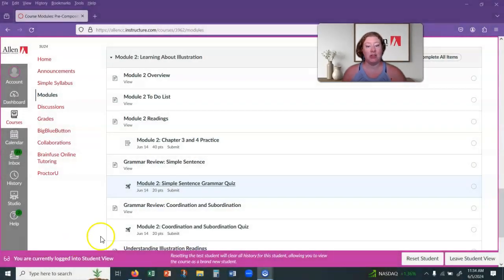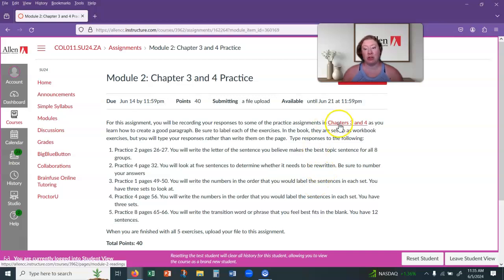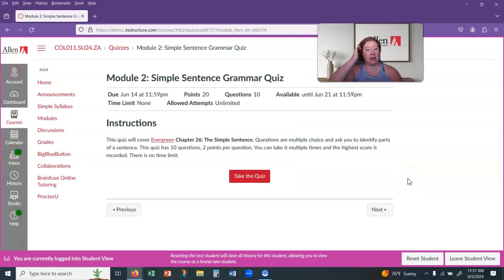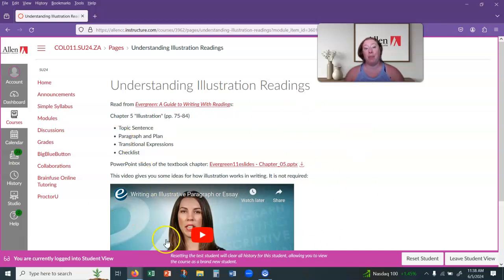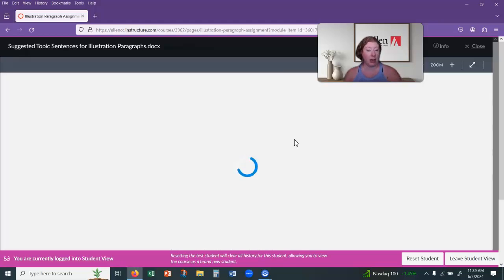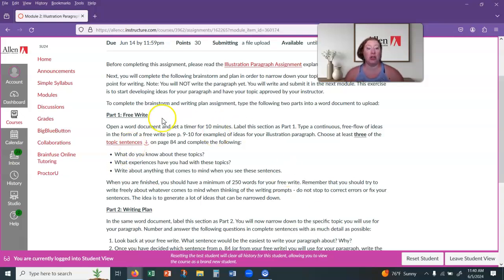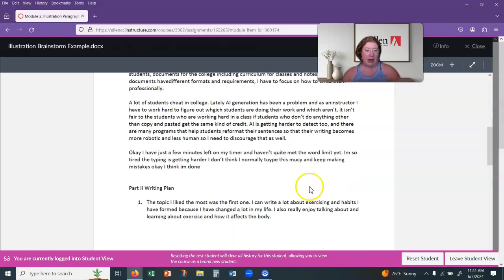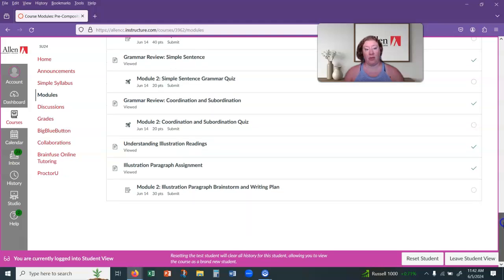COL011 Module 2 Overview